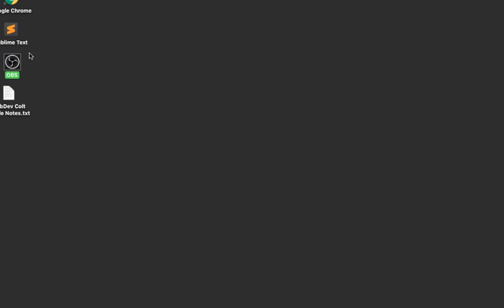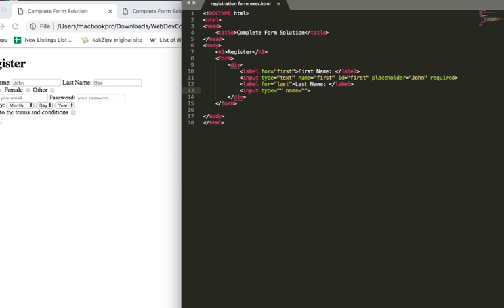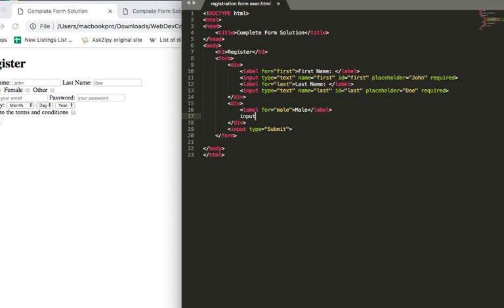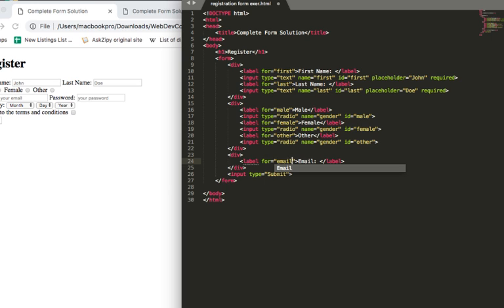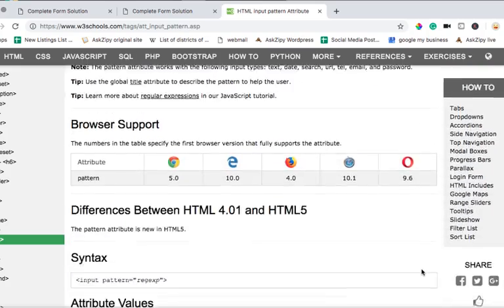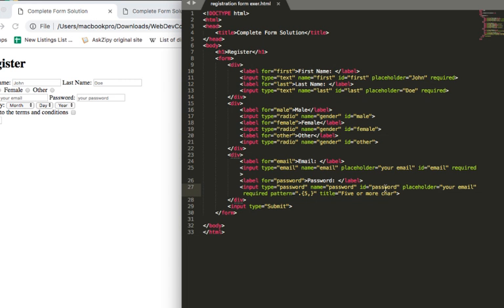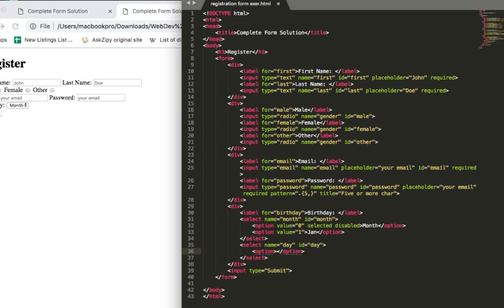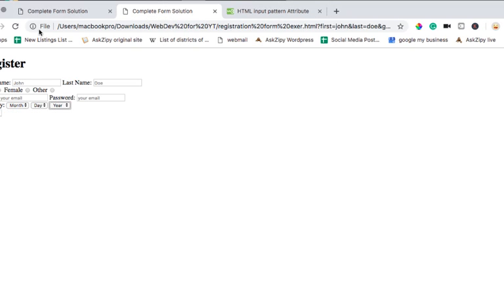HOW TO MAKE A FORM USING HTML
HTML WebDevelopment Form I just started learning Web Development and thought it might benefit others who are also just getting started. I will be sharing my random projects from various sources like freecodeCamp, Udemy, Google's Blogger Site, and others.

Aside from Web Development, I will also be sharing other "How To" videos which may or may not be related to freelancing.

Many thanks